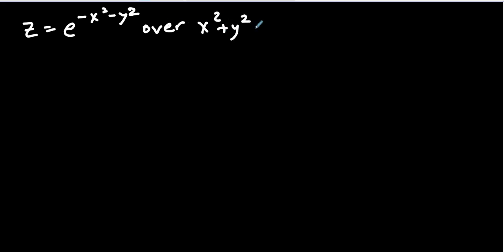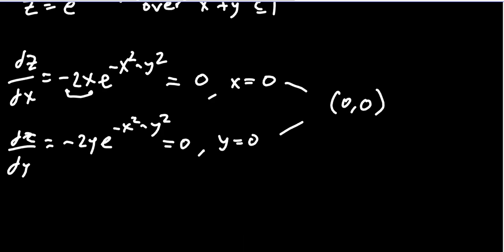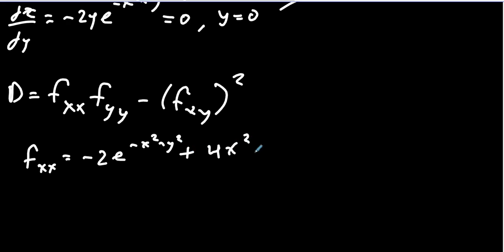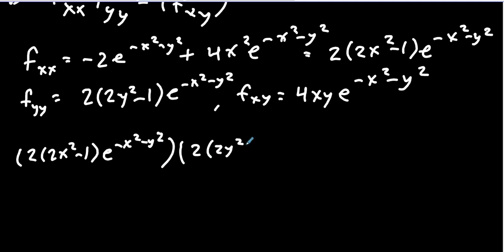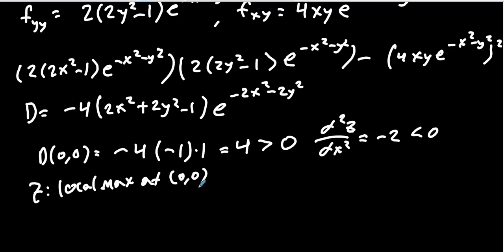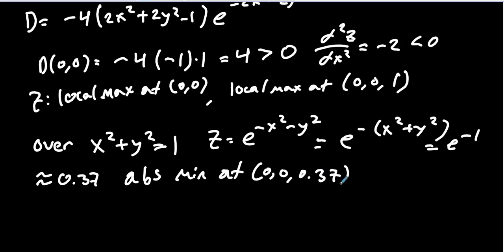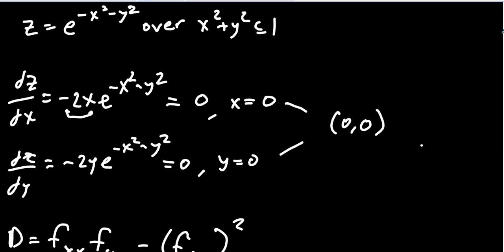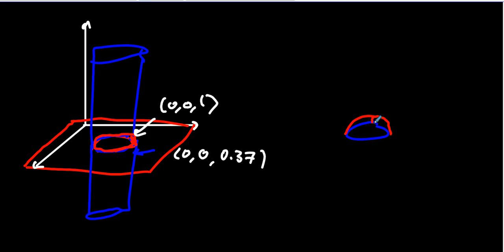Extrema with Multiple Variables (Calculus 3)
This video explains how to find extrema in 3 dimensions. I put timestamps for the visual below:
0:00 Math
17:37 Visual